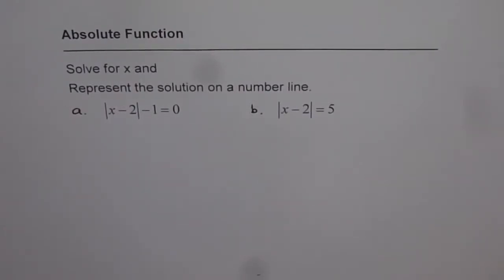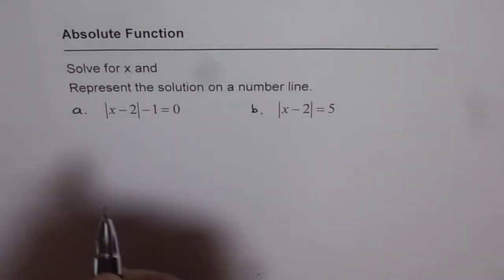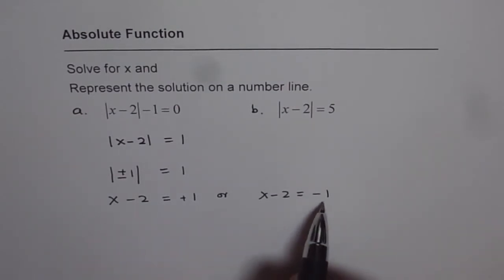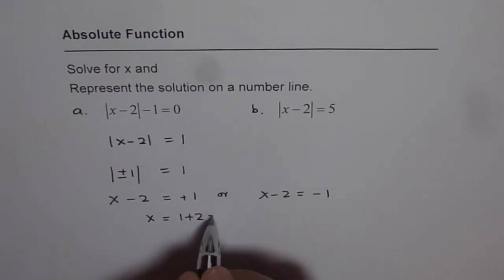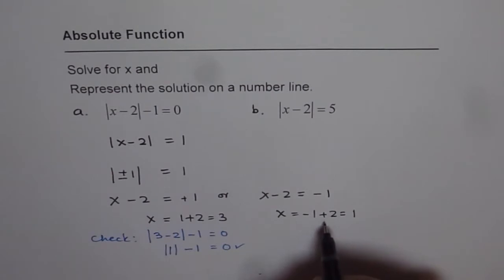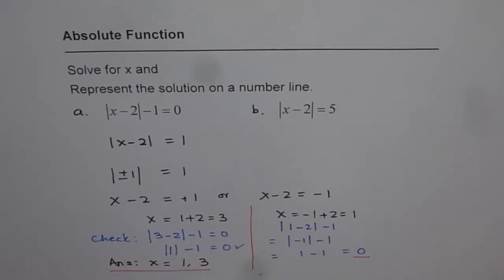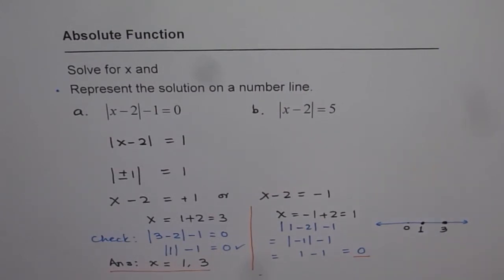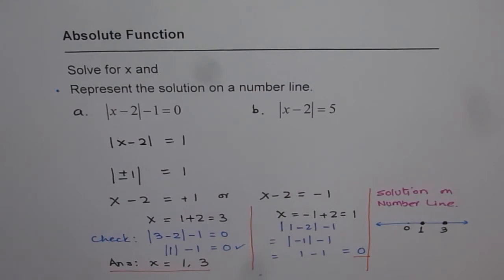Represent Solution of Equation with Absolute Function on Number Line 1